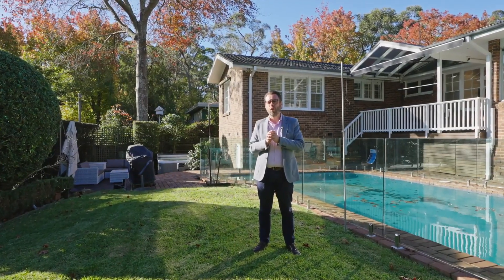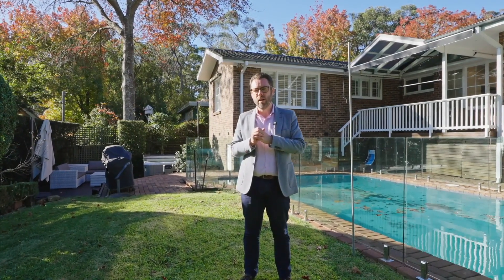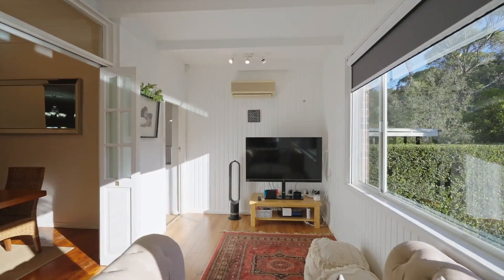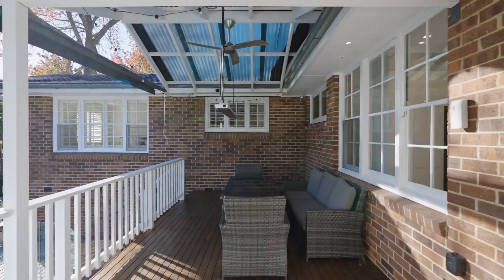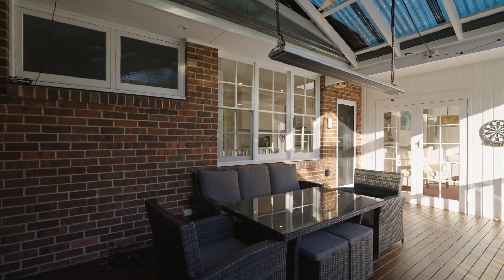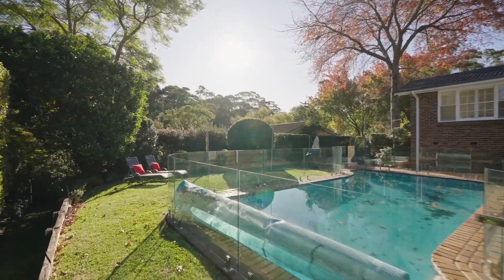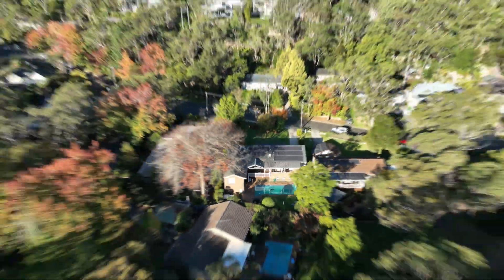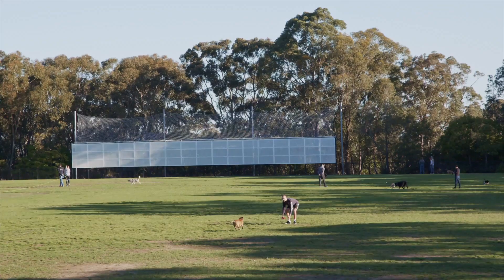24 Murchison Street St Ives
Ray White Upper North Shore presents 24 Murchison Street St Ives.